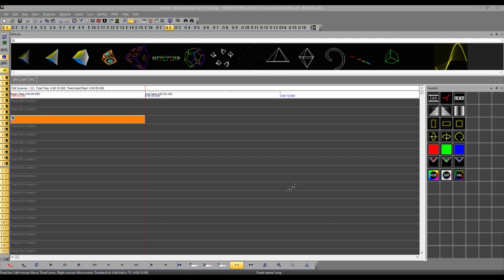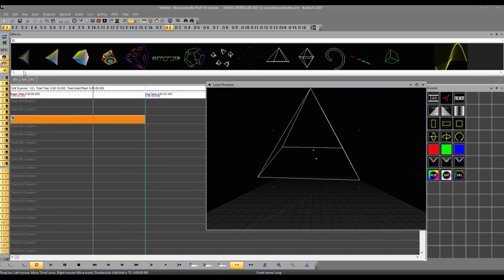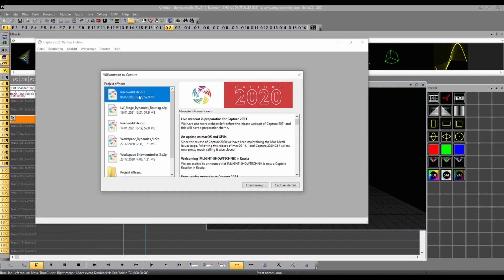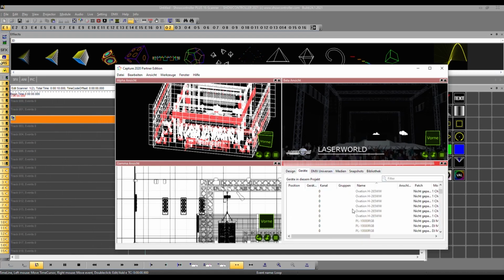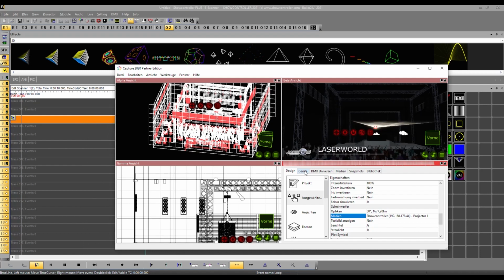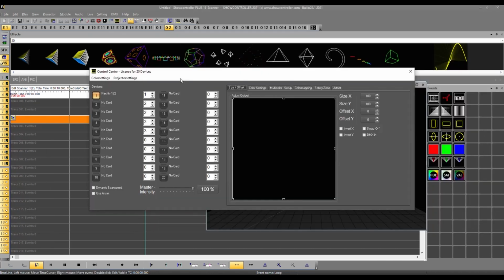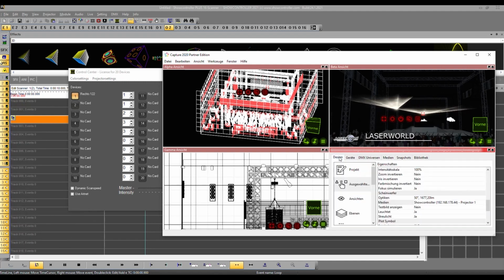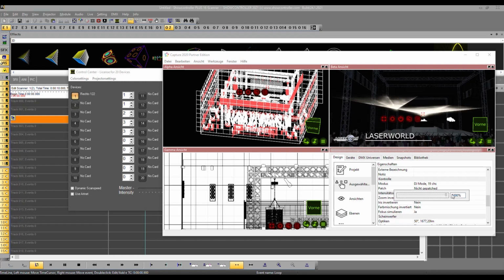Showcontroller - use CAPTURE as visualizer with Showcontroller laser show software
This video explains the use of the Capture (Sweden) visualizer software with the Showcontroller laser show software. It explains the configuration settings in Showcontrolelr as well as those settings in Capture.